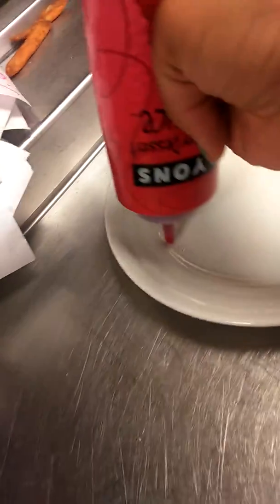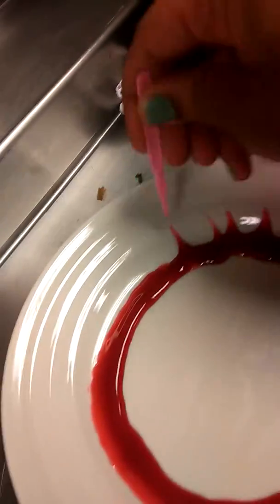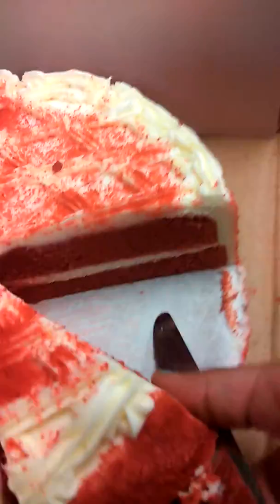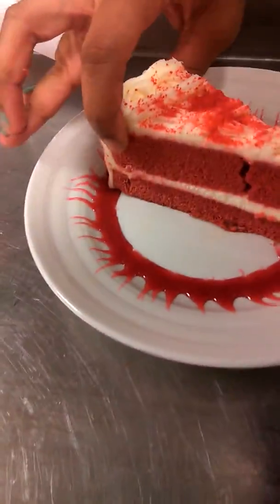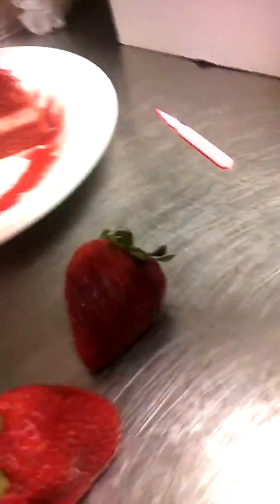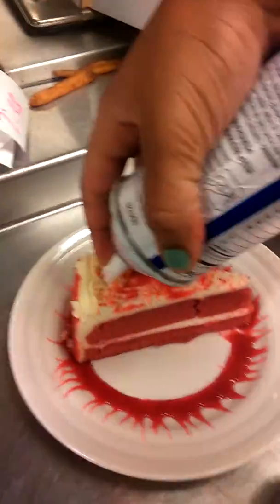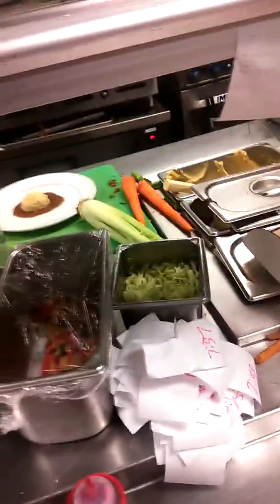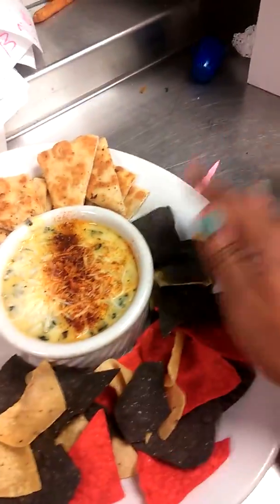Decorating Red Velvet cake